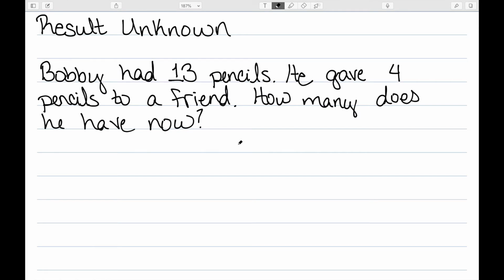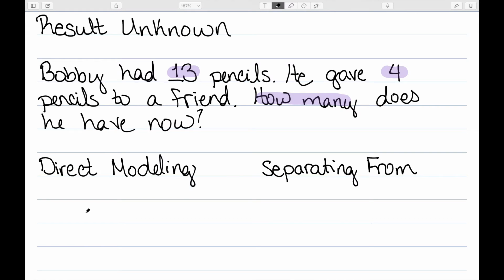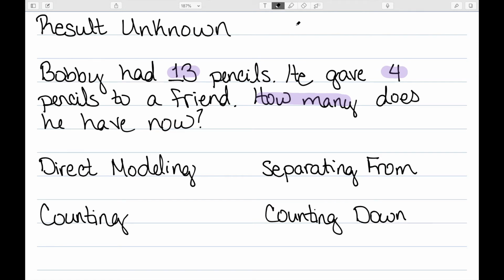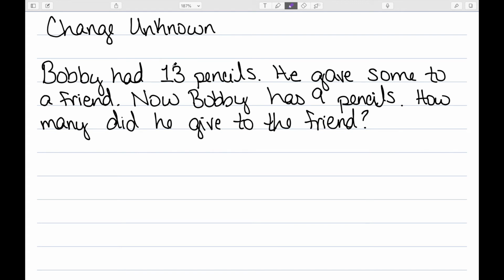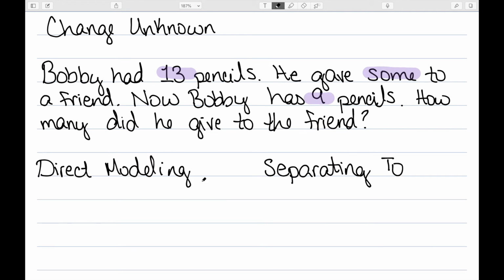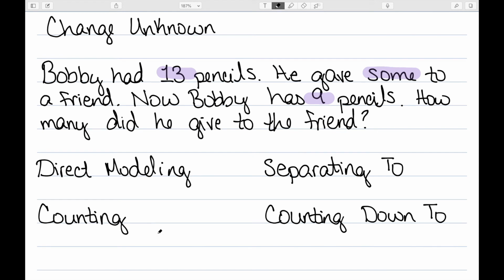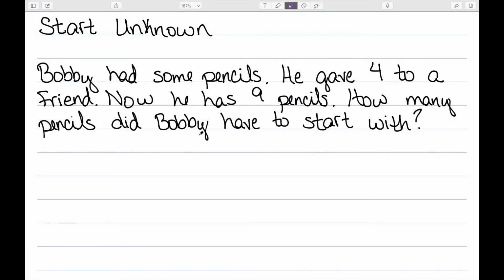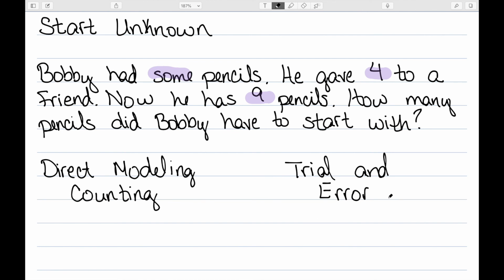Separate Problems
I define the separate type word problems. I then show examples of result unknown separate, change unknown separate, and start unknown separate. I also discuss the basic forms of the number sentences, as well as common strategies to solve these.